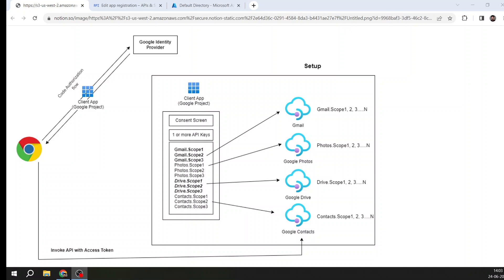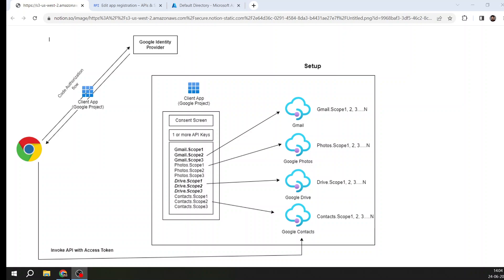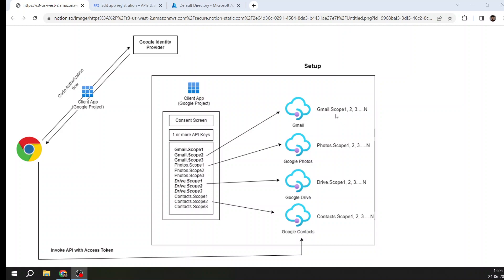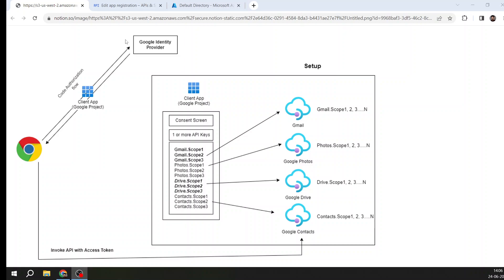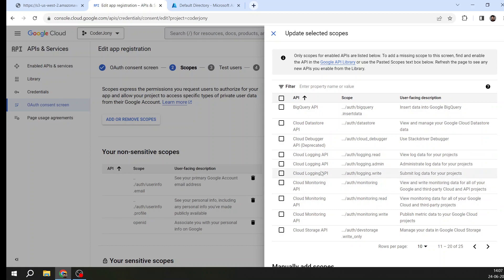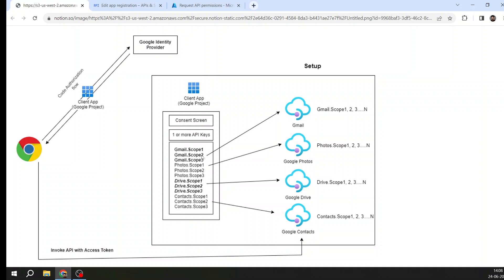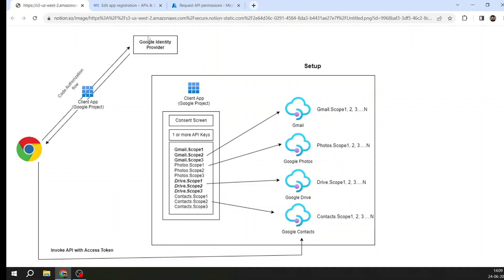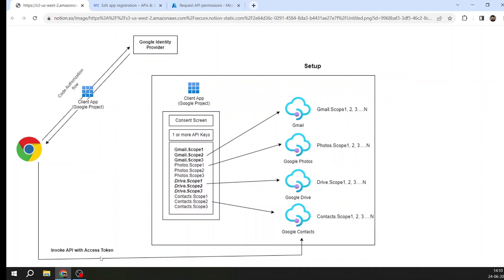How to consume APIs with OAuth2.0 scopes | Example with Google Services API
In this video, I will be talking about how you can consume the APIs that use OAuth2.0 scopes. I will be mainly talking about the concept by taking an example of Google Services API.